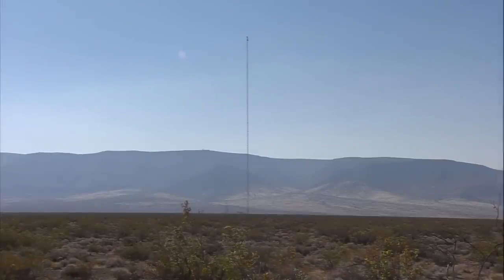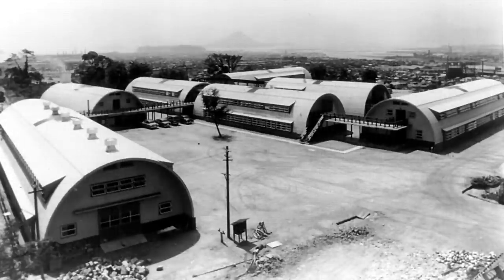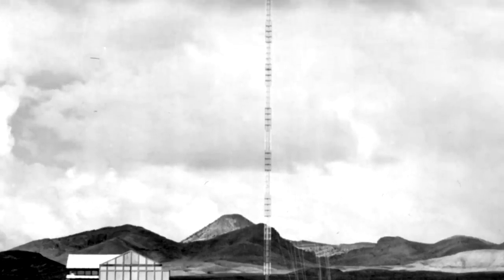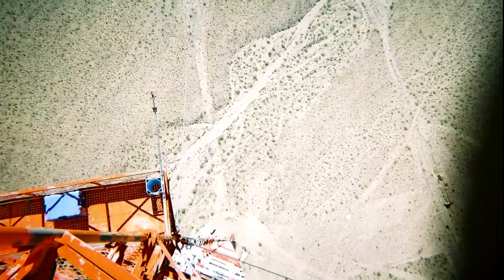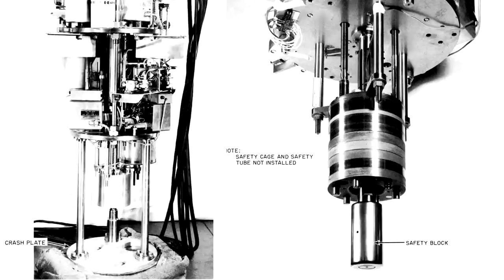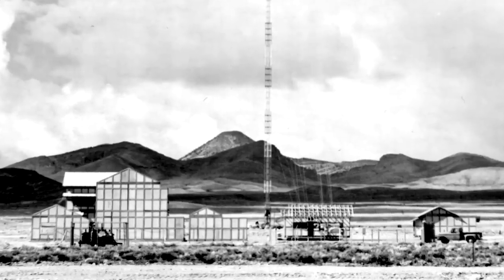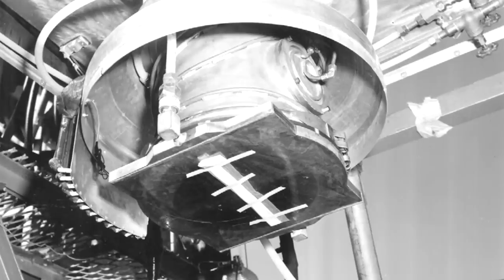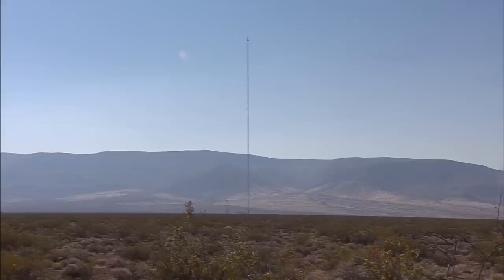BREN TOWER WITH A NUCLEAR REACTOR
This tower still holds a record of the world's tallest structures, constructed specially for scientific experiments. But where was it located and what kind of experiments were performed there? From this video you will learn all of this and much else.